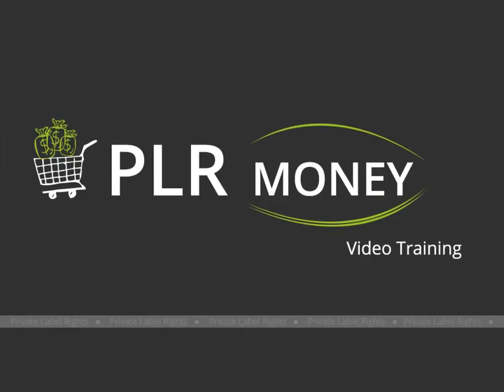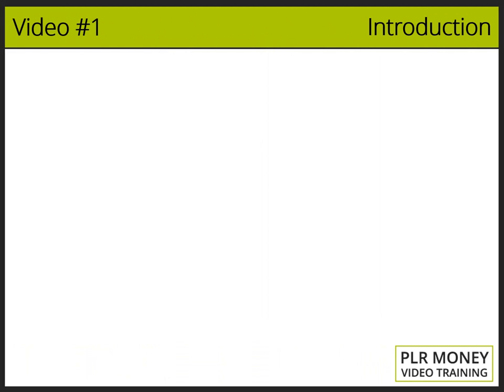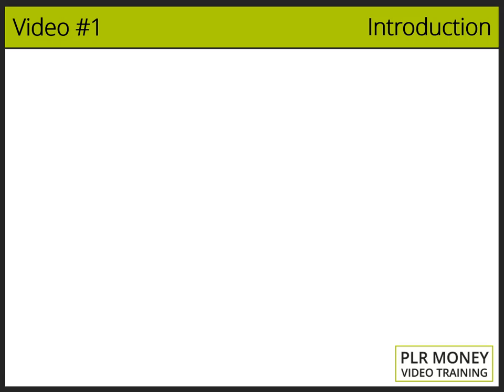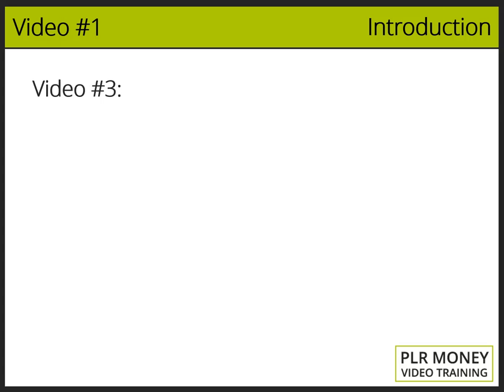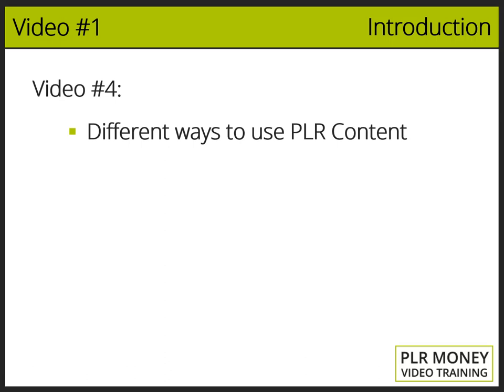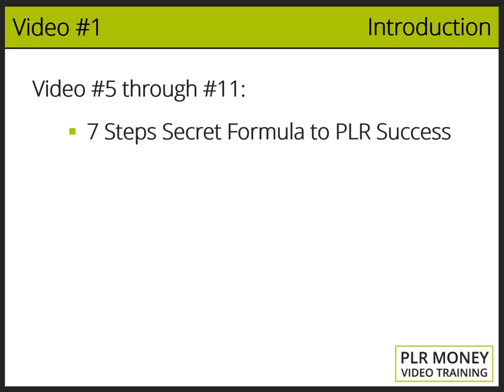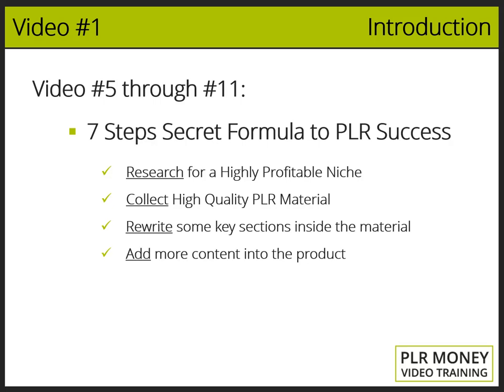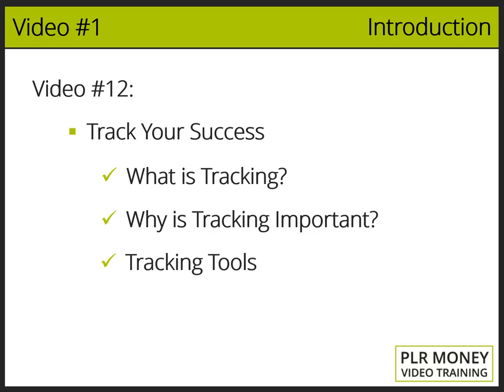Video1: Introduction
Introduction and overview of the course